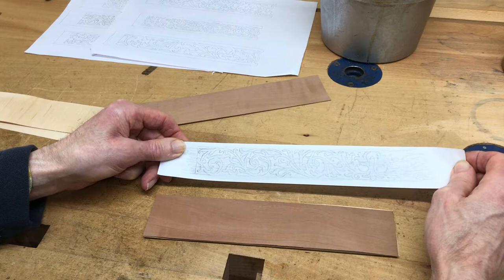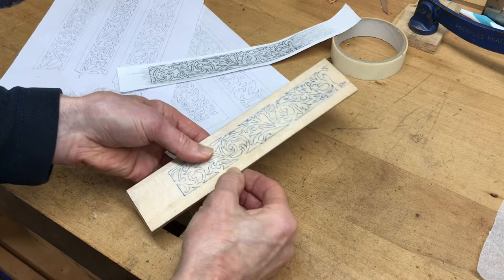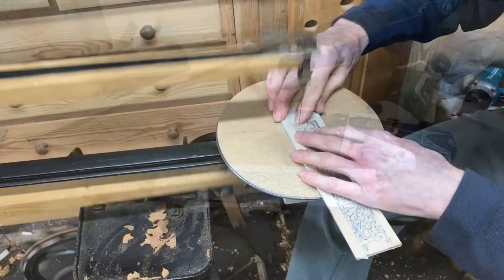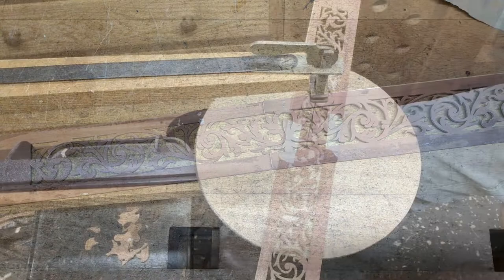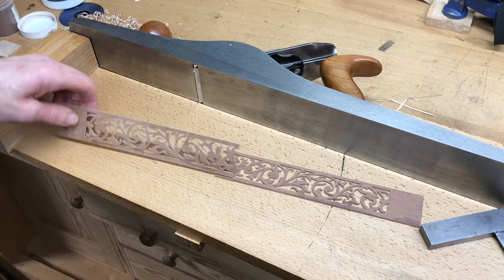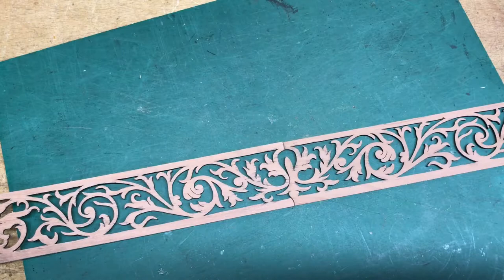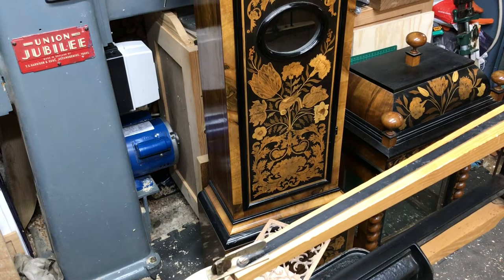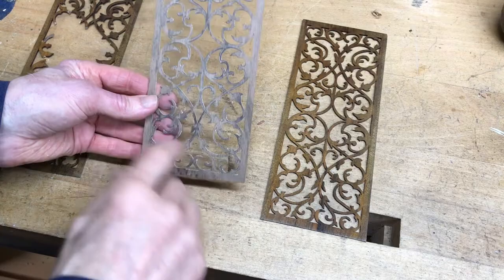making sound frets for grandfather clocks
Making replacement sound frets for antique clock cases using an old treadle fretsaw.